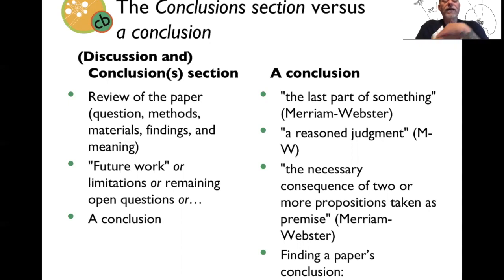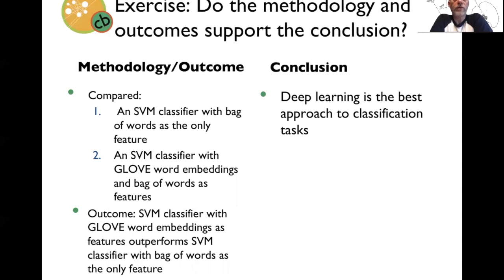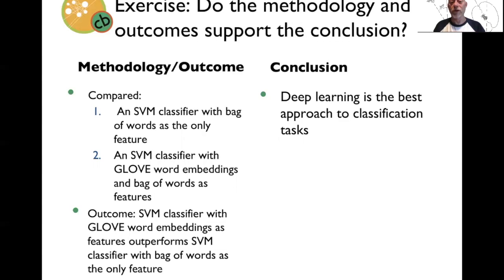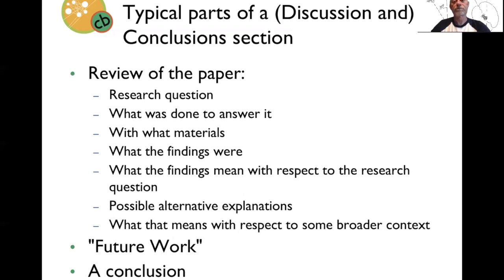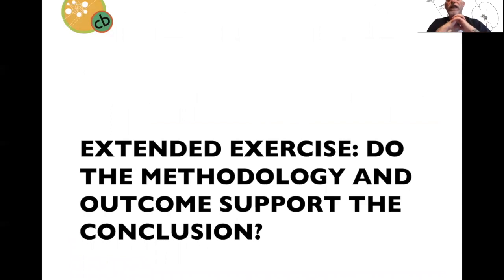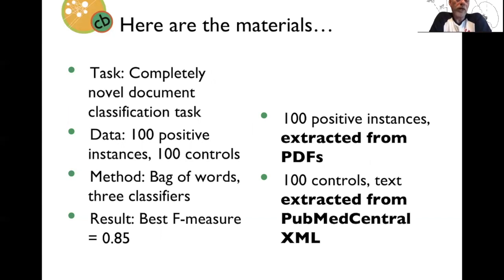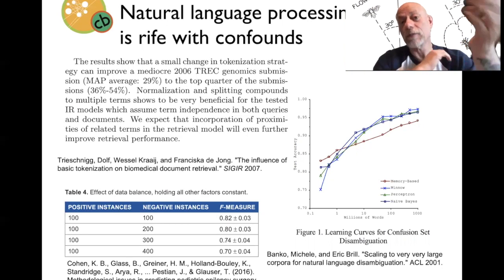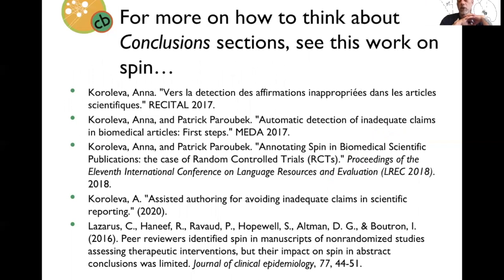Tutorial: Reviewing Conclusion sections in data science, machine learning, and NLP papers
This tutorial video teaches the reviewing of the "Discussion and Conclusions" section of papers about data science, machine learning, or natural language processing. There are plenty of exercises to help you understand the basic and the larger issues in reviewing this common section of scientific papers.  Questions or comments? Add them below!